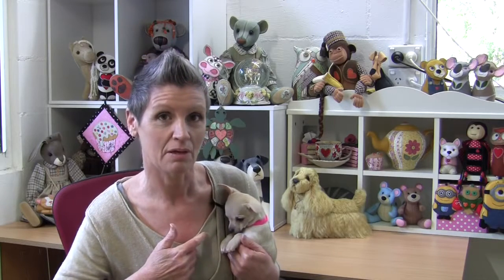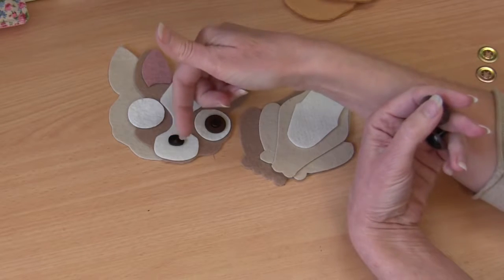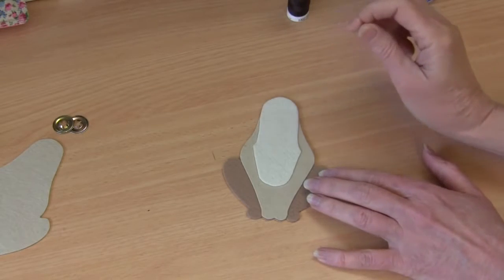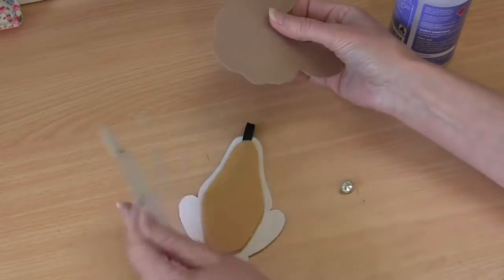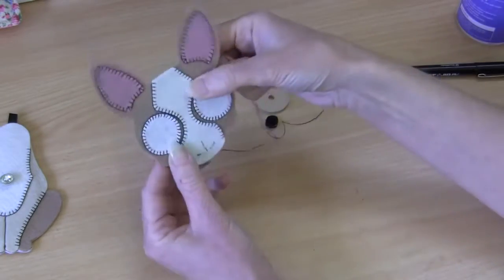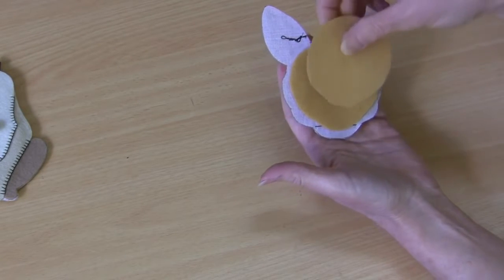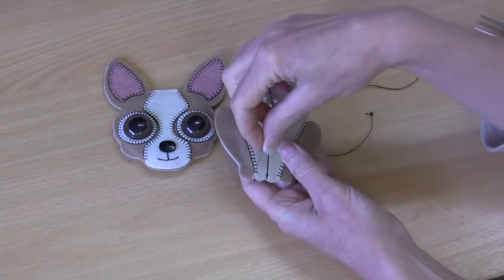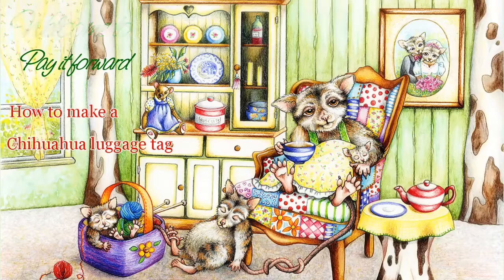Chihuahua luggage tag tutorial FREE PATTERN with Lisa Pay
How to make a Chihuahua bag charm or luggage tag tutorial Free pattern HERE - Also introducing our newest